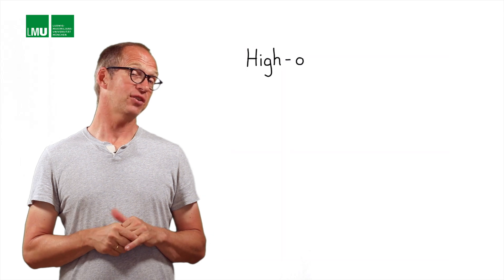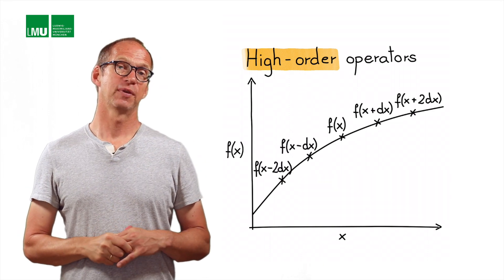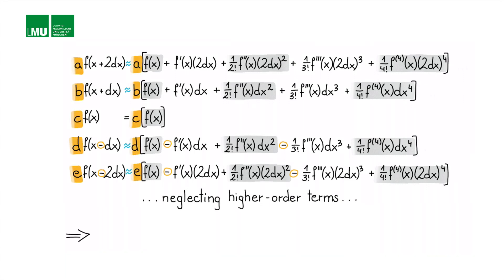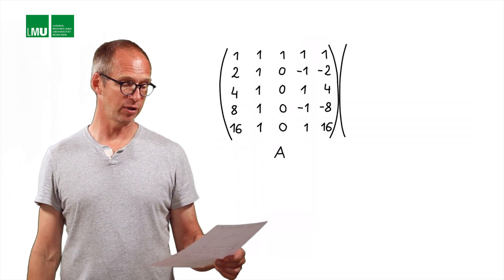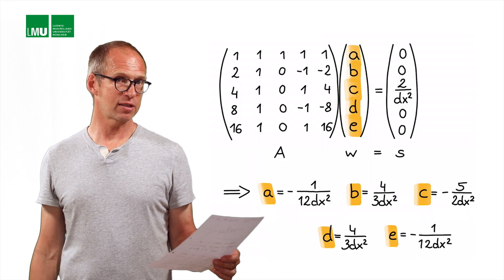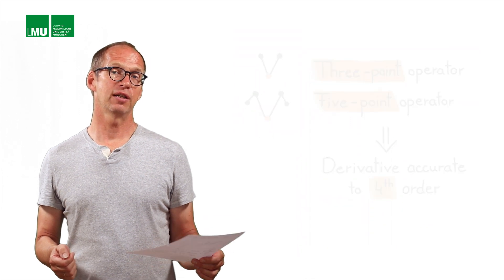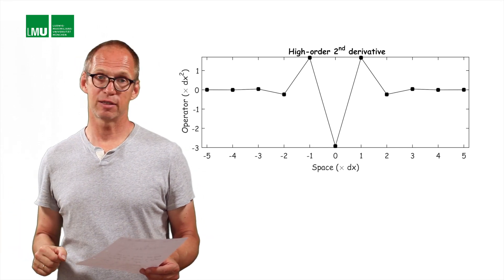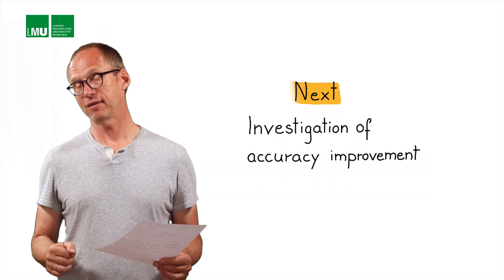Using Taylor series to derive high-order finite-difference operators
A video on the derivation of high-order finite-difference operators using Taylor series by Heiner Igel, LMU Munich. This video is part of the course "Computers, Waves, Simulations: A Practical Introduction to Numerical Methods using Python" on the COURSERA platform